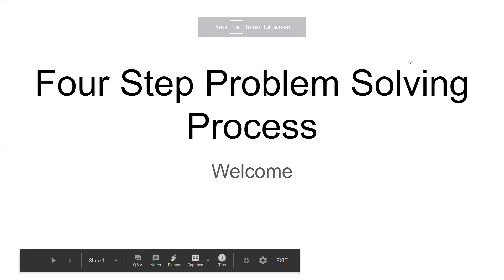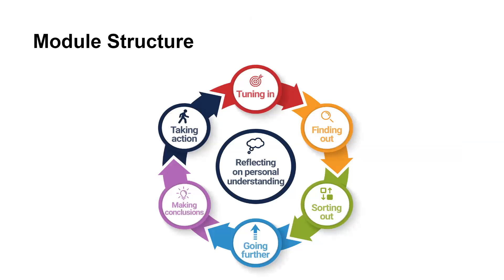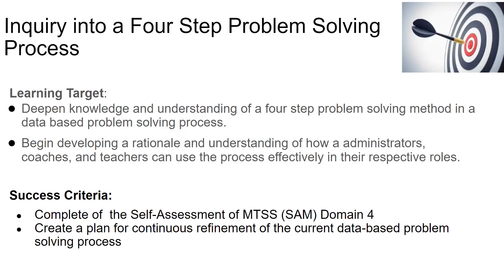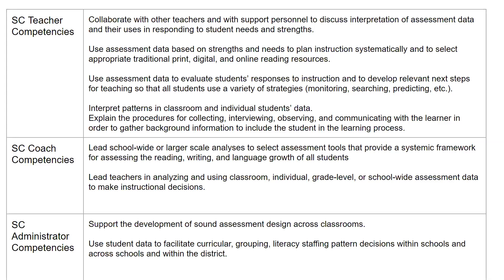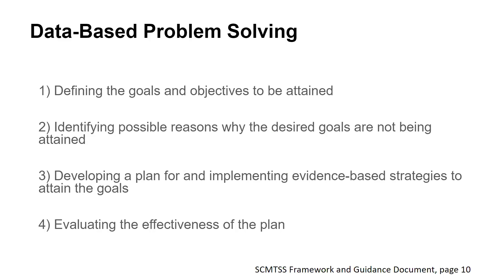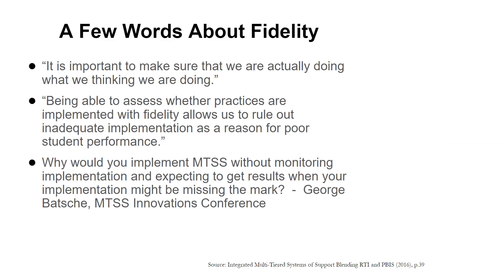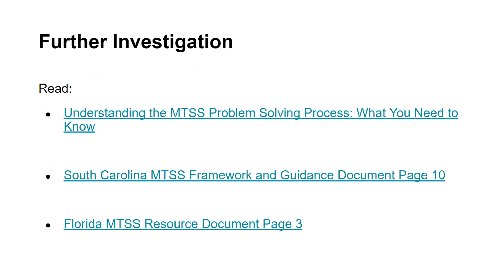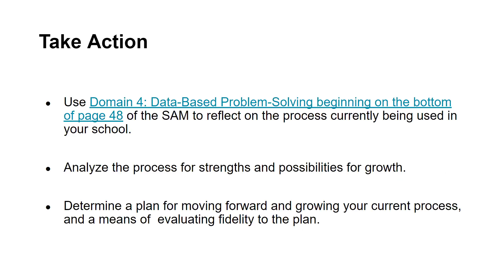Four Step Problem-Solving Process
This module will focus on a four step problem solving process that can be used in Data-Based Problem Solving.